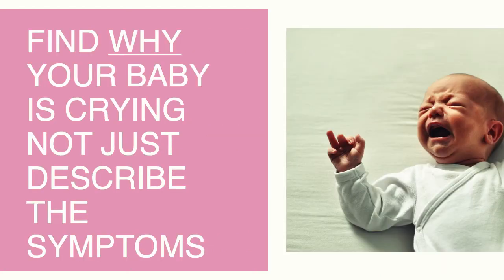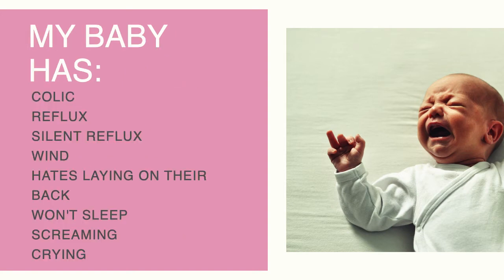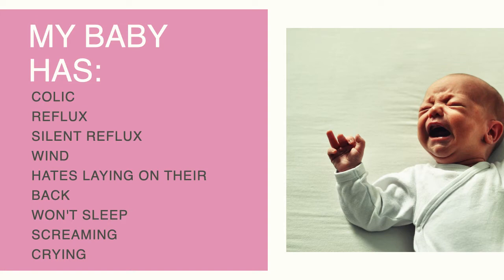Your Crying Baby – Learning What’s Wrong with Your Baby ❤️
A Colicky and Refluxy Baby Course

Hi, Christian Bates here, author of Calming Colic, and I put together the course on colicky and refluxy babies and baby health.

This is a quick slideshow just to help you with understanding about your crying baby.

It's been so busy recently, I've been answering questions from 30, 40, 50 mums every day from around the world, and it's been amazing, but so difficult to get back to everyone, because obviously, deciphering what's wrong with your baby is pretty tricky over text message or email, whereas normally I would spend a full half an hour as part of a treatment.

So, I've been treating babies for over 20 years.

I've written books, and I put together this e-course to help mums around the world.

So, this is classically what is happening. a mum is messaging me and saying: ". my baby has this..." You know that they're ". suffering from this. ".

They're telling me symptoms, okay.

And so I'm saying the same thing to all of the mums: "...right, let's figure out why your baby has these problems...".

So, colic, reflux, silent reflux, wind, hates laying on their back, screaming, crying.

You know what I'm talking about, because you're watching this and your baby is like this.

So, this is the opener from mums really: "my baby has these problems...".

And they're symptoms.

There's not one fix for all of them, okay.

We have to get down to the root cause and figure out why your baby has reflux; why they have colic; why they're crying.

Then, you help that.

If the solution was easy there would be no crying babies, because everyone wouldn't know what to do and you would do that.

So, it's about the delivery.

Your baby's only a few weeks old.

I mean what have they done wrong these poor things?

So, it's usually something to do with delivery, or something around the delivery.

When we find that out we get it, and that is what so many of my videos are all about.

That is what I take you through to figure those out, and these are the things that mums are not told.

So, in my e-course we talk about all the common causes - c-section - a massive one.

I've got to say 90% of the mums that are messaging me have had a c-section, amazingly.

It's so clear that this is a big trigger.

It's a trigger for colic, asthma, allergies, all sorts.

Brilliant, so thank you so much.

and have a look.

If your baby keeps crying and is upset and you suspect it has colic or is showing colicky symptoms,  I invite you to complete the following survey that I use to help understand WHY.

If you enjoyed this video, please share it with friends, family business colleagues and associates.

Visit the "Other Resources" section below, too.

And if you live local to Haywards Heath in West Sussex, I'm available to help you and your baby at The Perrymount Clinic, Haywards Heath, West Sussex.

Other Resources:

1. The Calming Colic e-course

4. To gain access to the book "Calming Colic - How To Help The 10 Causes Of Colic" written by Christian Bates, visit:

5. You can also download this free pdf I've written.It's jam-packed full of ideas on how to help your baby and calm them and make them happy.

Affiliate Commission Disclosure Notice: Some of the links in this video and Description box might be affiliate links which means that if you go on to buy the product or service as a consequence of clicking the link, we might receive – at NO COST to you – a small amount of affiliate commission, which helps pay for the production of this and future videos for the Calming Colic by Christian Bates channel.